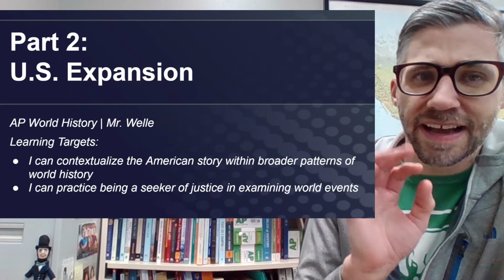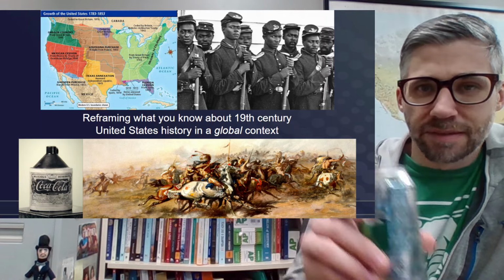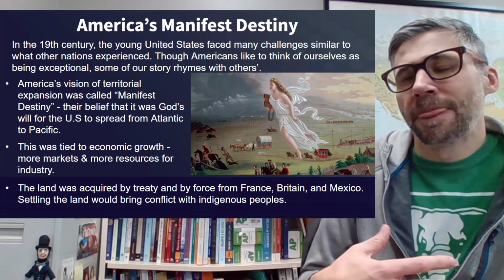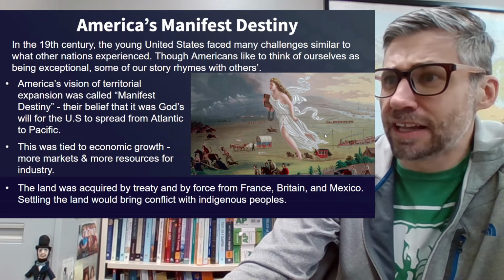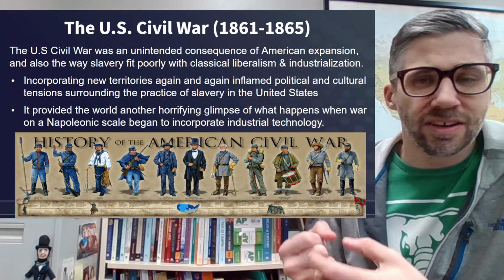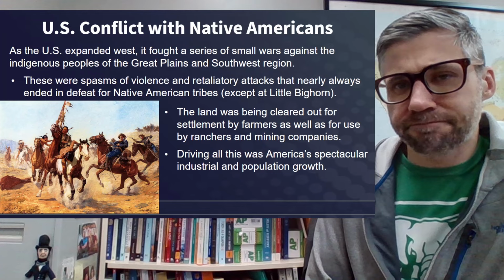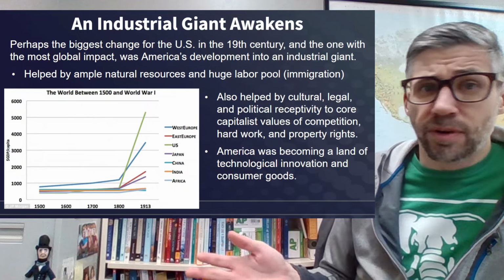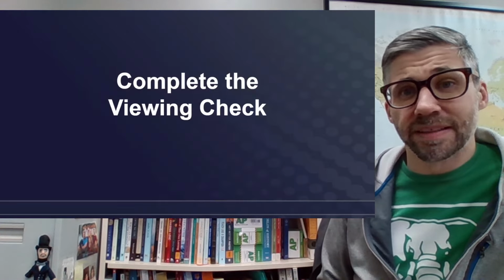AP World History Lesson 3.10 Part 2: US Expansion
Part two is a quick run through major political and economic developments in the United States during the 19th century, from a global perspective.